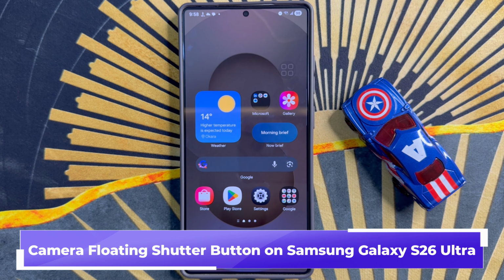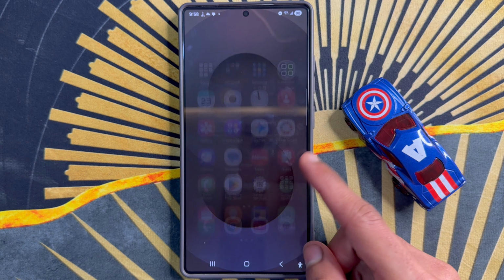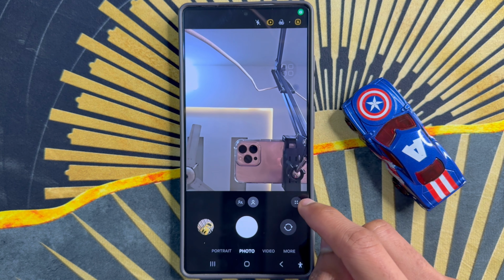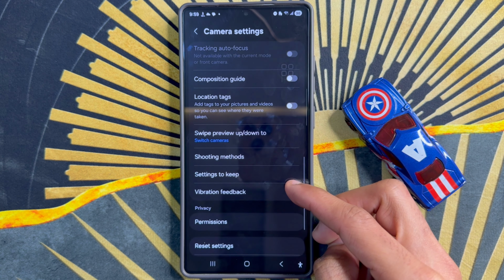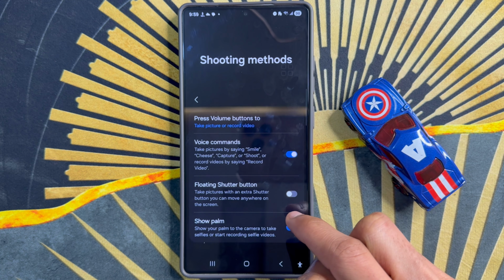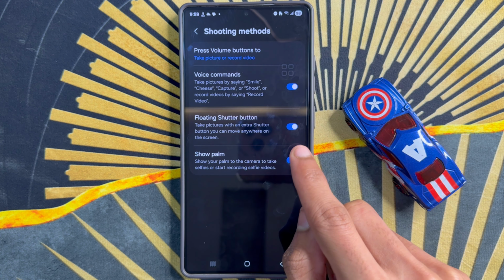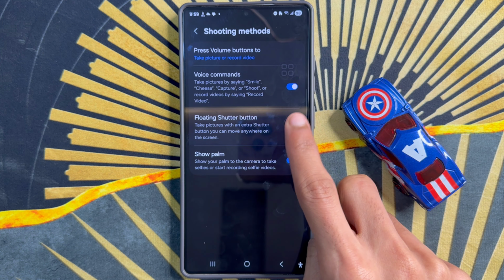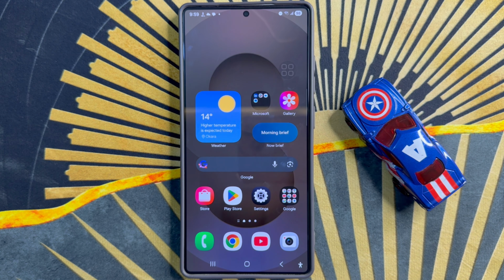How to Turn On/Off Camera Floating Shutter Button on Samsung Galaxy S26 Ultra